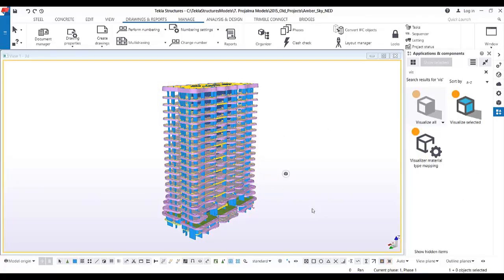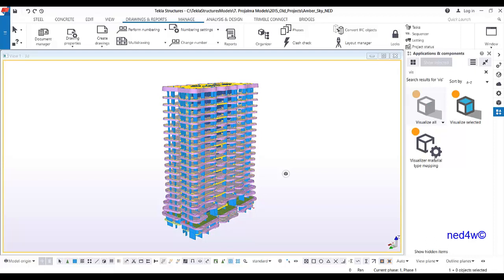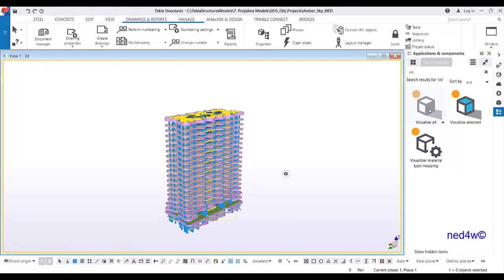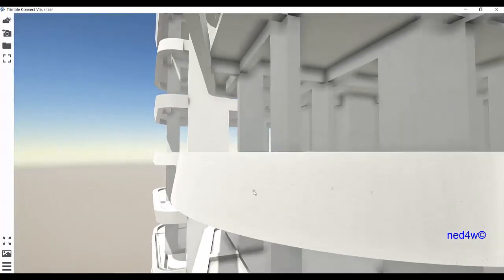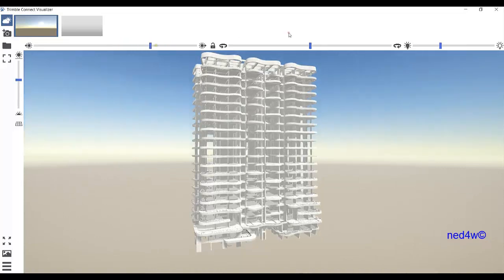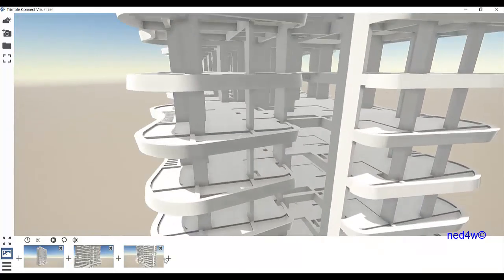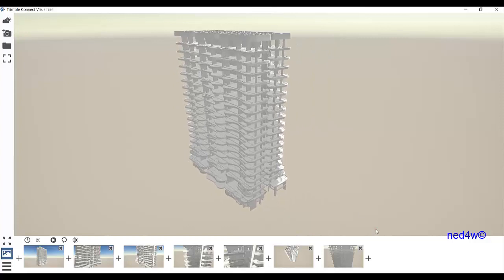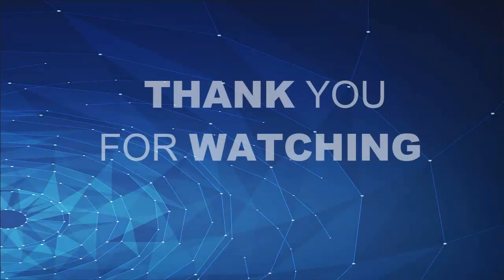How to use Trimble Connect Visualizer for Tekla Structures 2019?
This video shows how o use Trimble Connect Visualizer for Tekla Structures 2019.